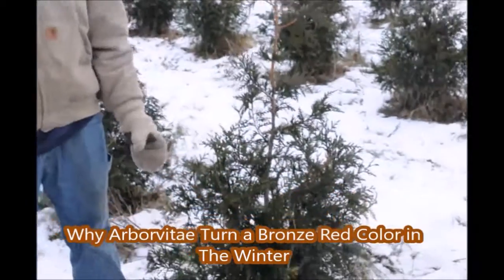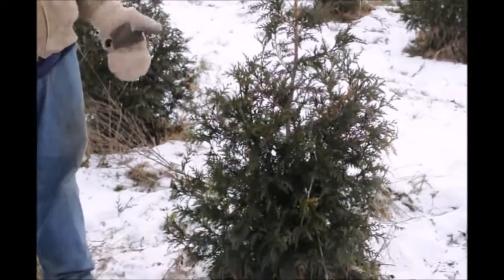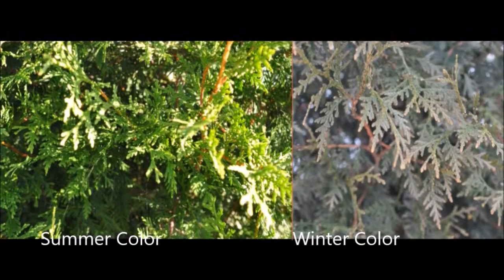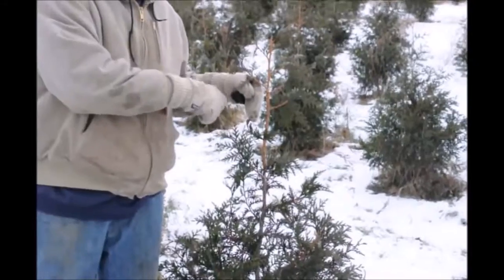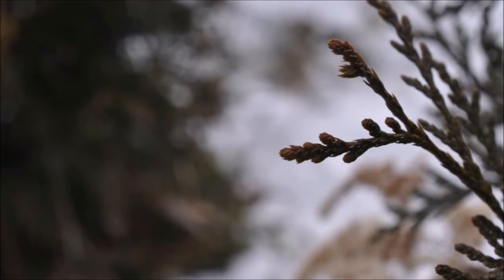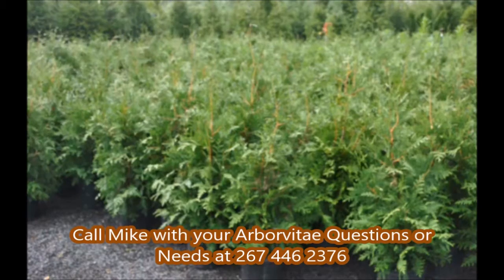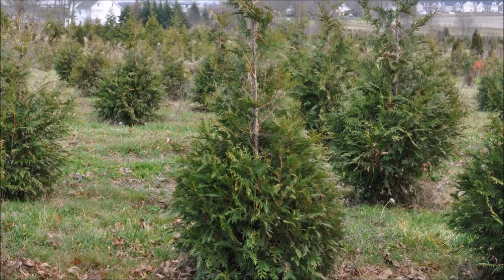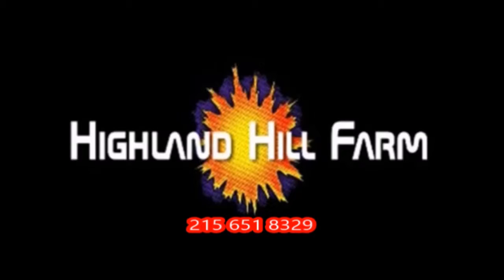About Bronzing of Your Green Giant Arborvitae Explained By Mike Hirst